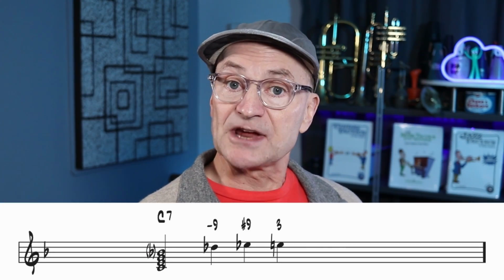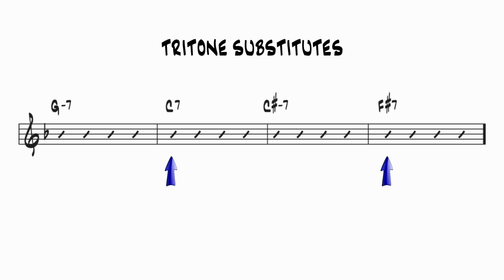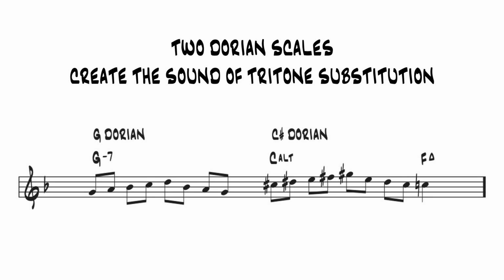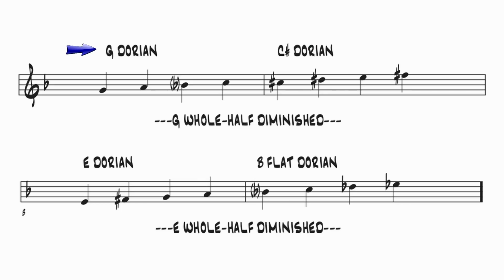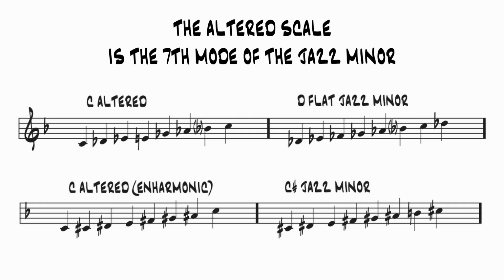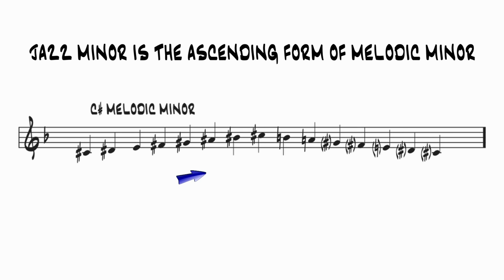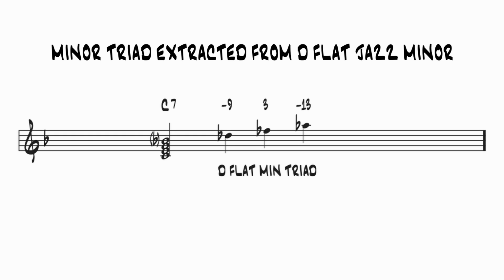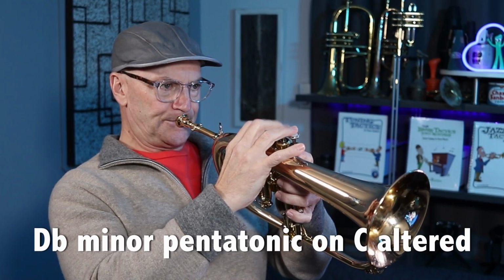HOW TO IMPROVISE ON AN ALTERED DOMINANT CHORD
It's one thing to understand the theory behind dominant chord alteration, as explained in the previous episode, but what is a jazz improviser to do with that information? This episode in the Jazz Tactics series is chock full of demonstrations of how the incorporation of altered dominant notes within the melodic line (i.e., notes that are outside of the diatonic scale), lead to rich and rewarding harmonic pathways through a chord progression.

On this channel, jazz trumpeter, educator and author Chase Sanborn offers advice and tips for musicians and music students, based on more than forty years of experience as a professional musician.